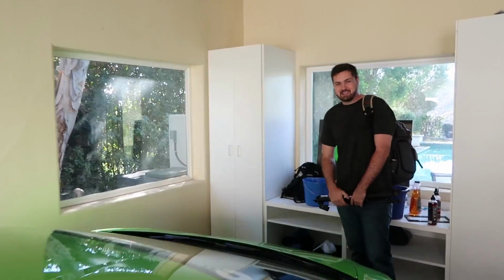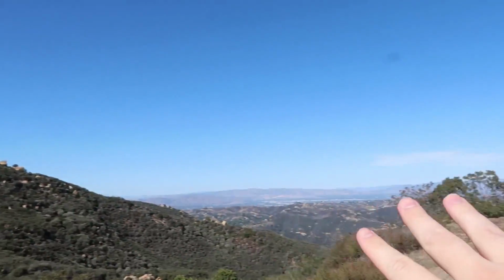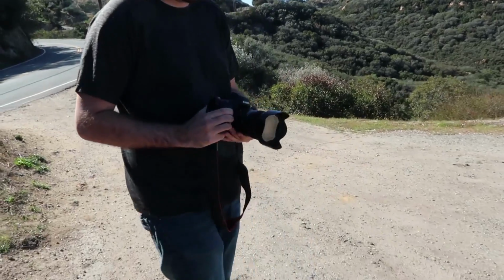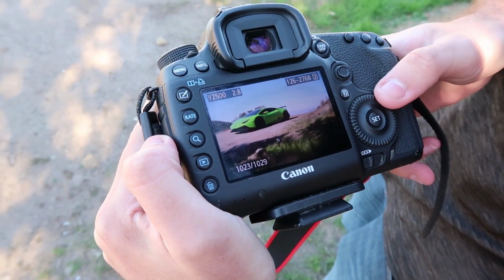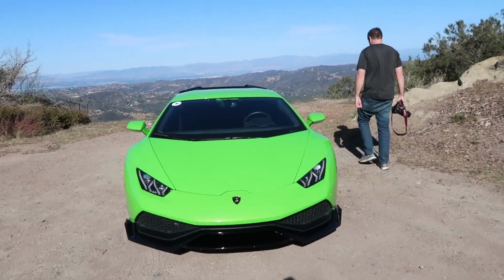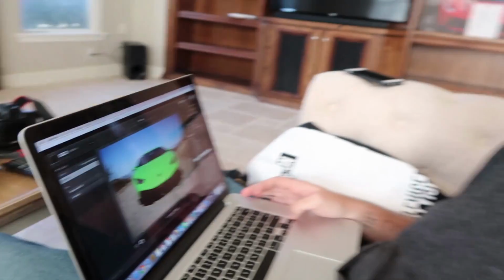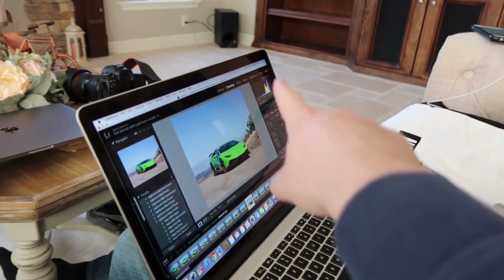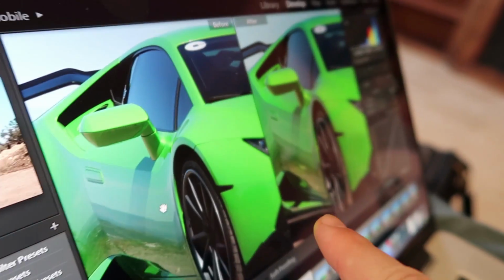I WISH I HAD KNOWN THIS EARLIER...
My talented friend @dajoker_photography

Parker Nirenstein
2708 Wilshire Blvd #184

Family friendly